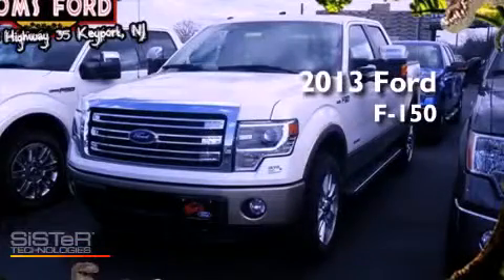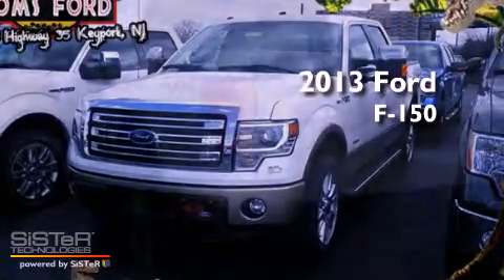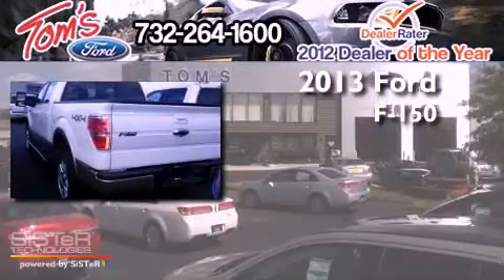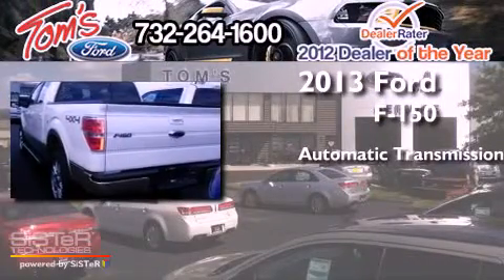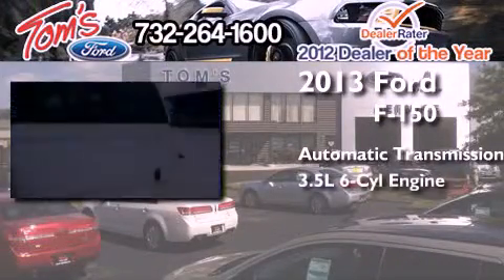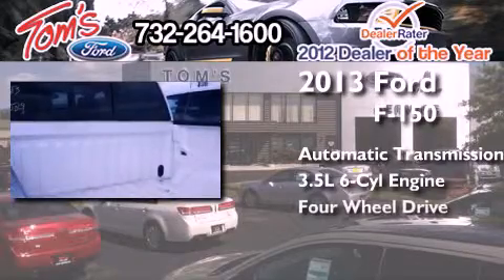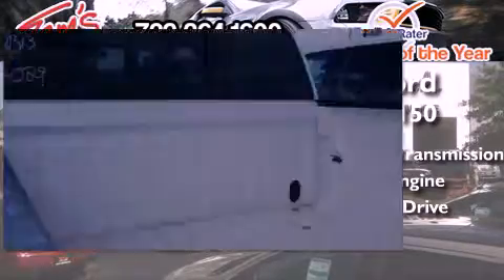2013 Ford F-150 Woodbridge NJ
Year : 2013
 Make : Ford
 Model : F-150
 Engine : 3.5L V6
 Trans . : ELECTRONIC 6-SPD AUTO
 Exterior : White Platinum Met Tri-Coat

 Interior : Console Black Interior